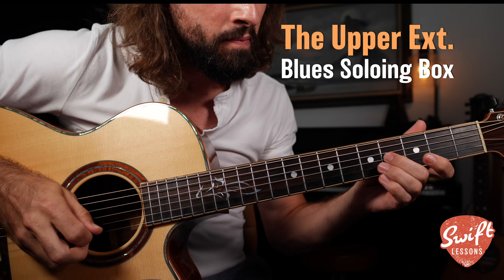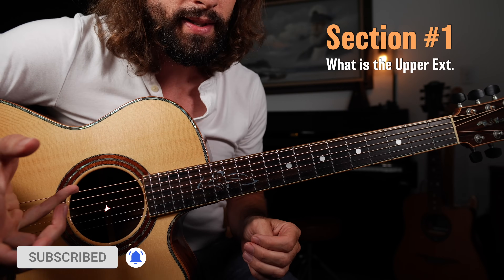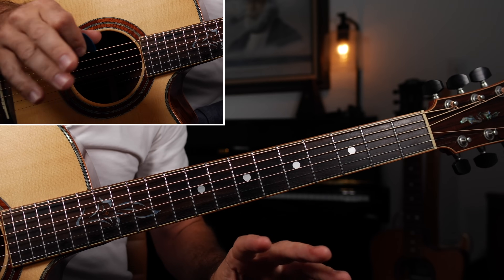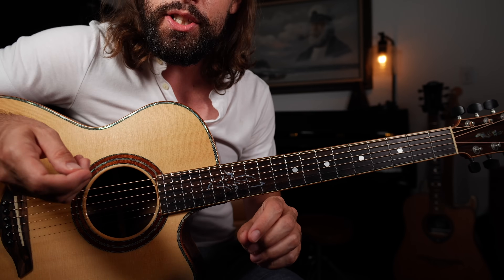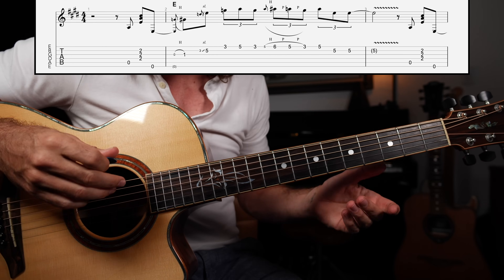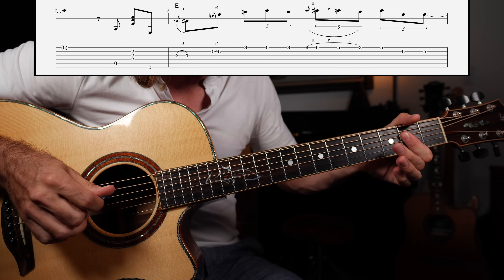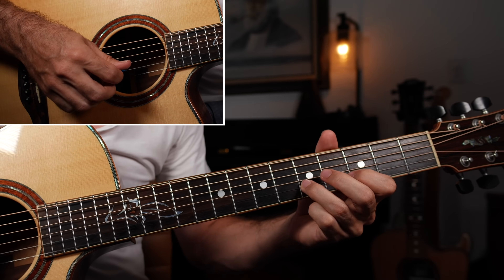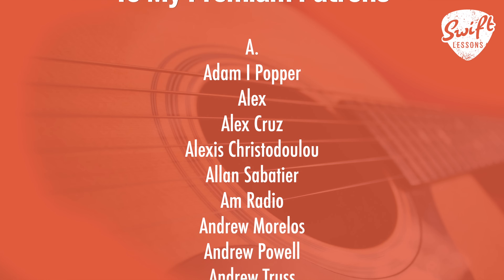The Power of the Upper Extension - Blues Lead Guitar Lesson + Licks!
Hello friends,
Welcome back to Swift Guitar Lessons for another blues lead guitar tutorial. In today’s session we’ll discuss how to say more with less, as I break down an easy three string soloing box, and how to adjust a single lick to follow a 1.4.5 blues progression. Let’s get started!

0:00 - Introduction
1:00 - Demonstration
1:40 - Scale Positions
4:30 - Practice Routine
10:30 - Licks Review
11:25 - Patreon Supporters!